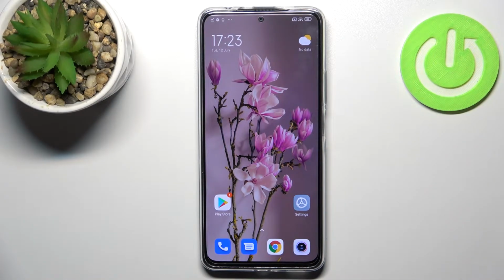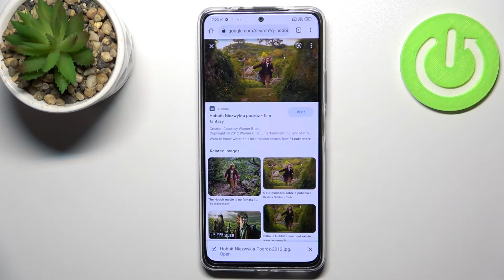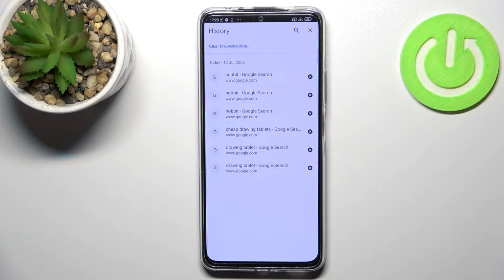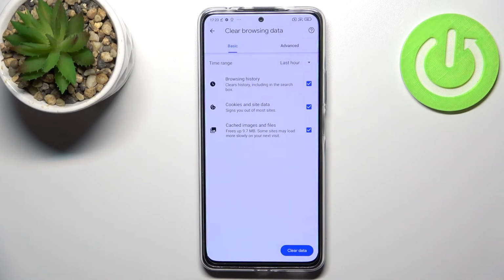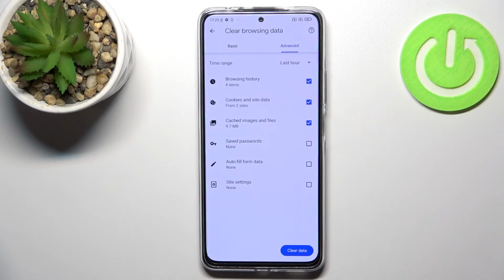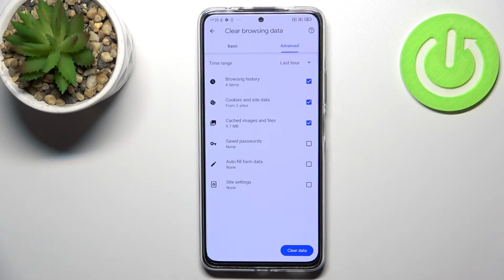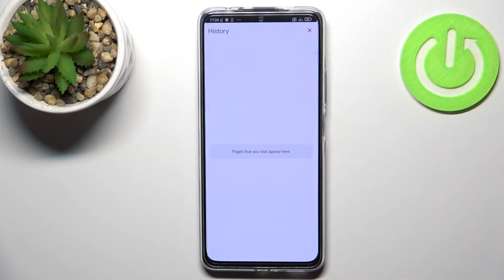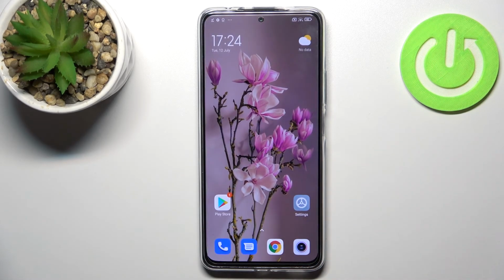XIAOMI Redmi Note 11 Pro+ How To Clear Browser History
Check more info about XIAOMI Redmi Note 11 Pro+ :
If you want to clear browsing history for XIAOMI Redmi Note 11 Pro+, this video might be essential. Simply follow our step-by-step video tutorial and learn how to wipe browsing history on XIAOMI Redmi Note 11 Pro+. The purpose of this video, and any other found on this channel, is to help you find a solution to the problem. Consider subscribing to our channel, liking our video, or leaving us a comment or suggestion if you appreciate the effort that we put into making this, as it greatly helps us with making future guides tailored to your needs. Cheers!

How to clear browsing history on XIAOMI Redmi Note 11 Pro+ ?
Clear browsing history on XIAOMI Redmi Note 11 Pro+ ?
How to wipe browser history on XIAOMI Redmi Note 11 Pro+ ?
Wiping Browsing HistoryXIAOMI Redmi Note 11 Pro+ ?